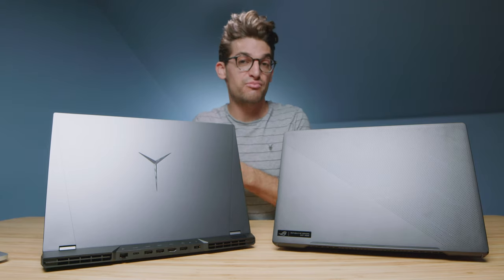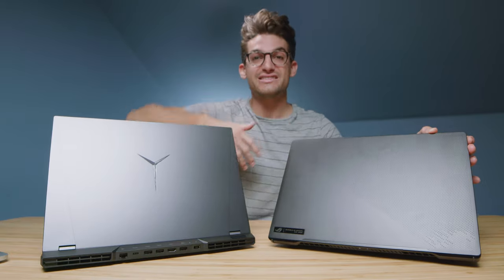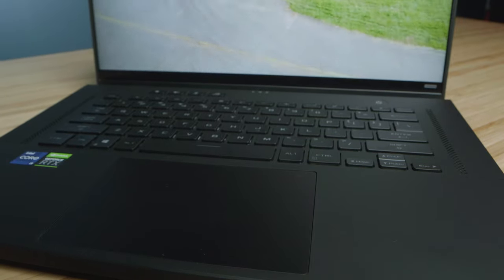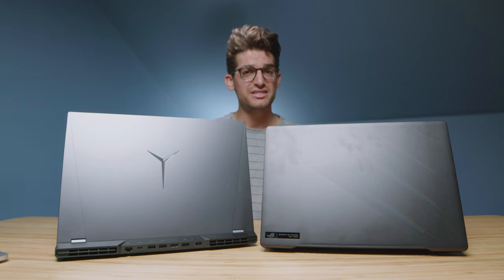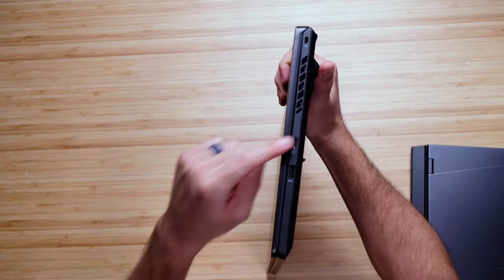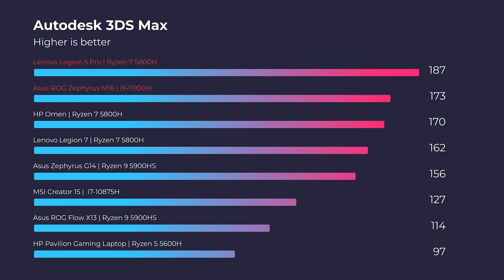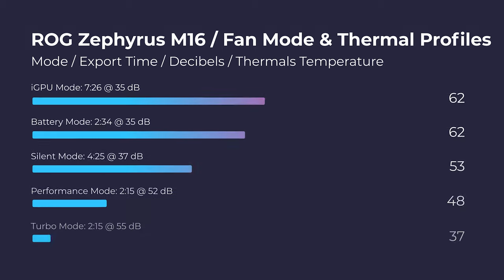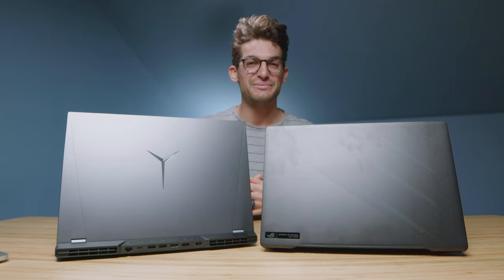Asus ROG Zephyrus M16 Vs Lenovo Legion 5 Pro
In this video, I'm putting head-to-head the Asus ROG Zephyrus M16 Vs Lenovo Legion 5 Pro. This Intel vs Ryzen showdown should be interesting. Which one will win out?

💻 Asus ROG Zephyrus M16 - Commission Earned )

💻 Lenovo Legion 5 Pro *RTX 3060* - Commission Earned )
💻 Lenovo Legion 5 Pro *RTX 3070* - Commission Earned )

🎯 Teamgroup RAM Upgrade - Commission Earned)

Overall if I were going to take one of these laptops on the go with me I would choose the Zephyrus M16. It is thin, light has great battery life, and really packs a punch. The Lenovo Legion 5 Pro is great as well, but personally, I think the Zephyrus M16 beats it out.

Timestamps:
0:00 - Asus ROG Zephyrus M16 Vs Lenovo Legion 5 Pro
0:10 - Intel Vs Ryzen Showdown
0:35 - My initial impressions
0:45 - Weight & Thickness
1:12 - Vents
1:52 - Keyboard and Trackpad
2:44 - Color Gamut Range and Color Accuracy
3:12 - Audio Speaker Test
3:44 - Screen Flex Test
4:01 - I/O Ports
4:46 - Performance Test Results
4:52 - Cinebench R20 & R23
5:14 - Geekbench Single & Multi-Core
5:30 - Autodesk 3DS Max & Autodesk Maya
5:52 - PTC Creo & Solidworks
6:02 - After Effects Benchmark
6:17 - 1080p, 4k, and 6k Premiere Pro Export Times
6:27 - 4k Premiere Pro Playback Test
6:37 - DaVinci Resolve Export Times
6:47 - Video Editing Thermal Results
7:04 - Photoshop Benchmarks
7:17 - Photoshop Thermal Results
7:34 - Battery Life

💻 Asus Zephyrus M16 Spec Sheet for the model I reviewed:
CPU: Intel Core i9-11900H (8 Cores 16 Threads)
GPU: NVIDIA RTX 3060
RAM: 16GB @ 3200Mhz
Storage: 1TB

💻 Lenovo Legion 5 Pro comes with:
CPU: Ryzen 7 5800H (8 Cores 16 Threads)
GPU: NVIDIA RTX 3070 8GB VRAM
RAM: 16GB @ 3200Mhz
Storage: 1TB